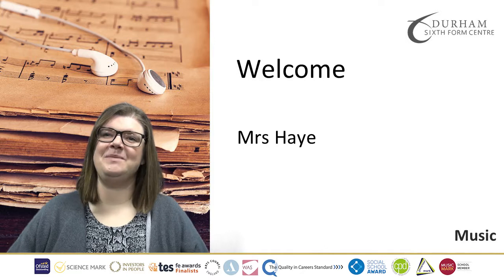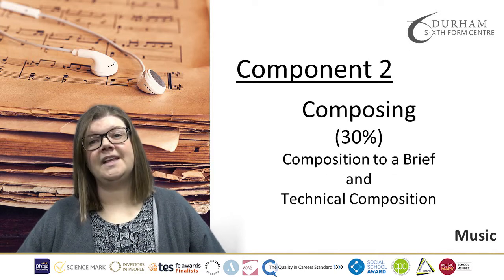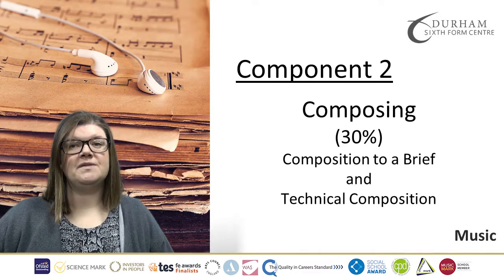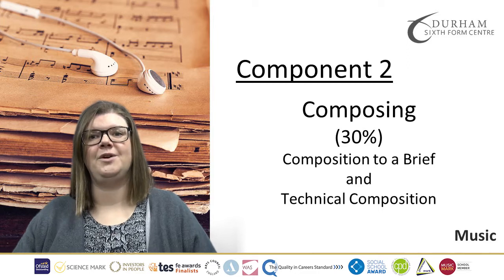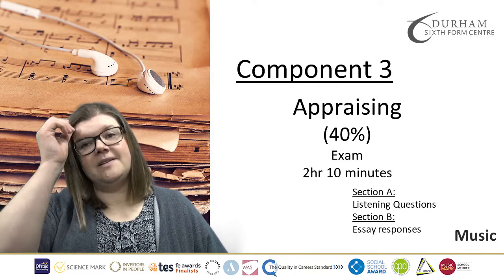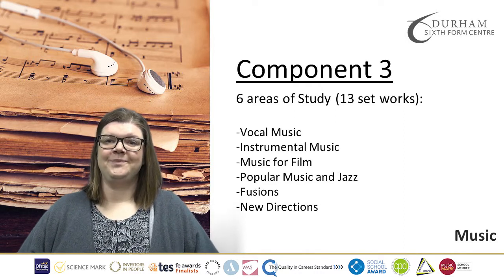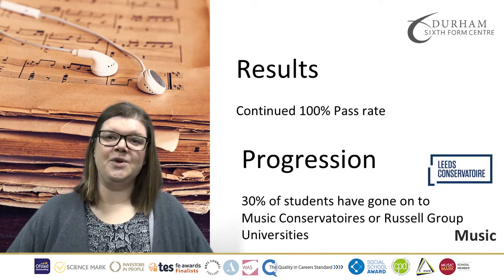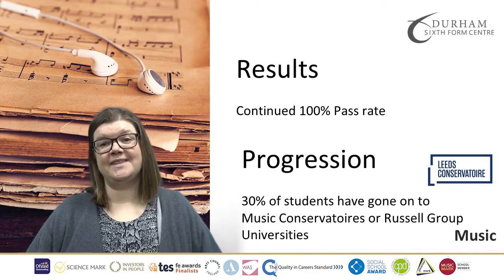A Level Music - Official YouTube Channel for Durham Sixth Form Centre